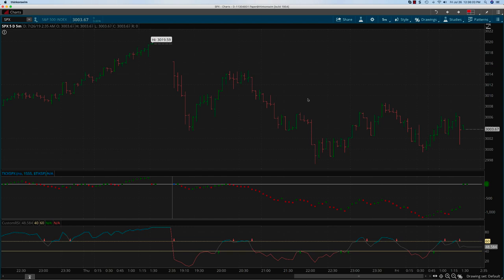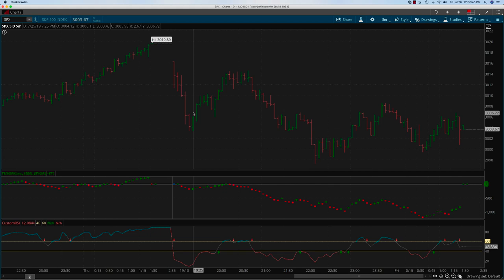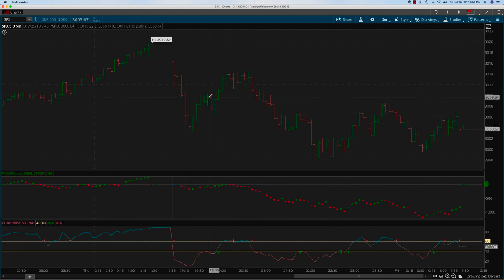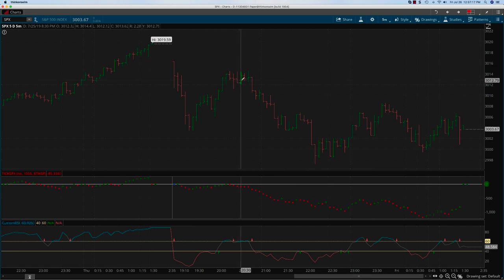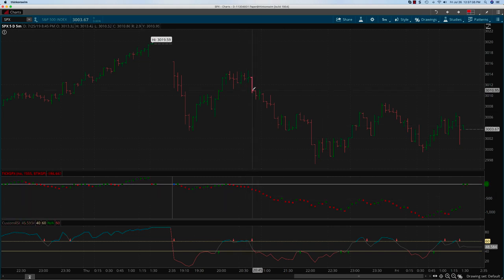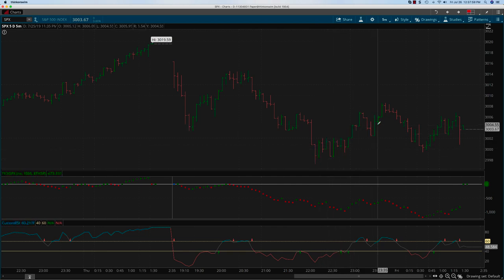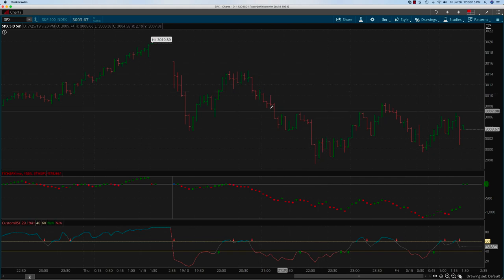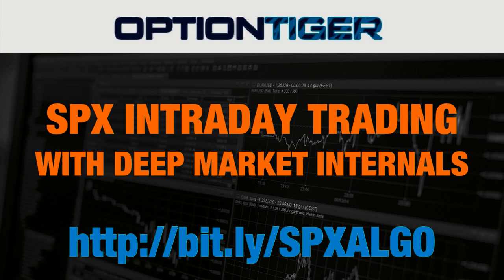July 25 SPX Algo 3000